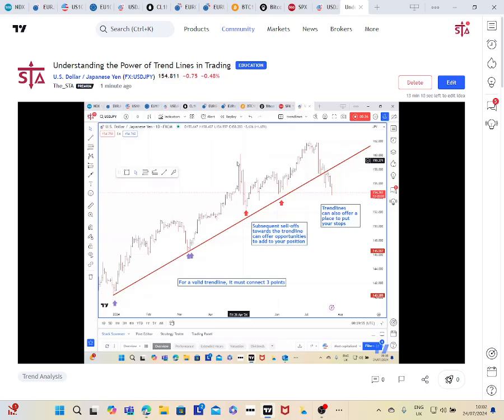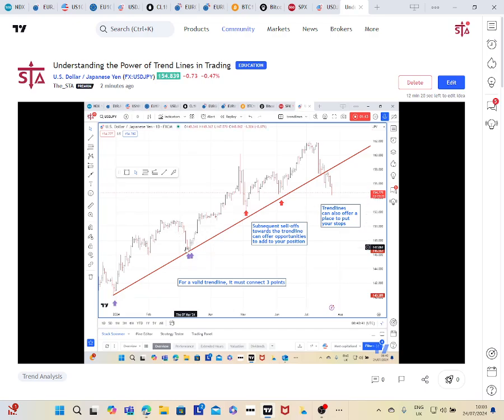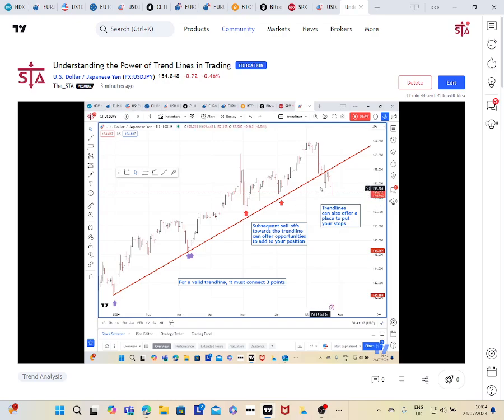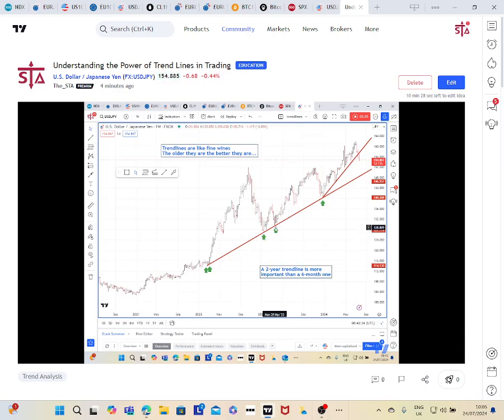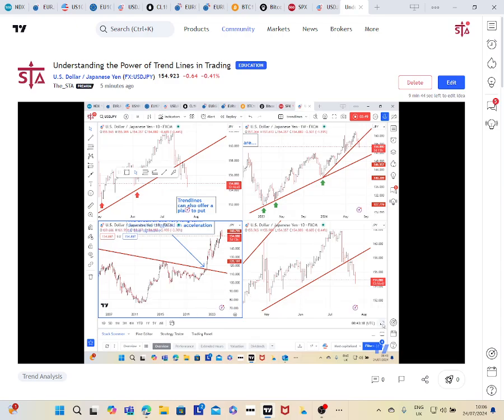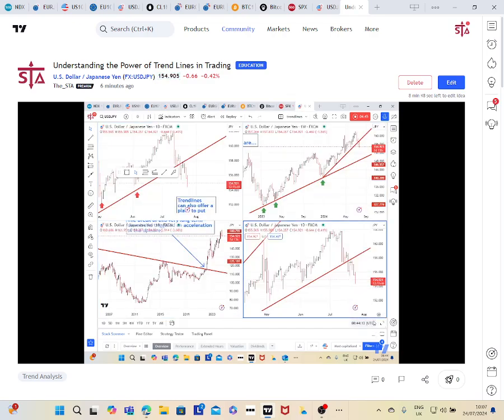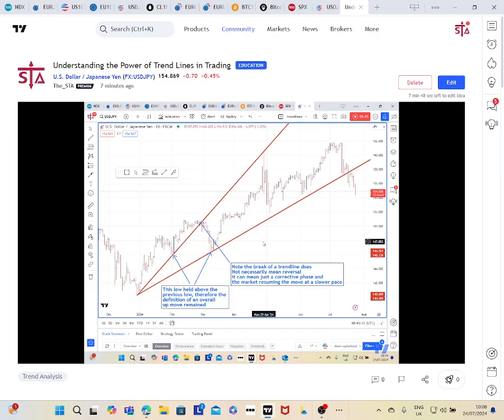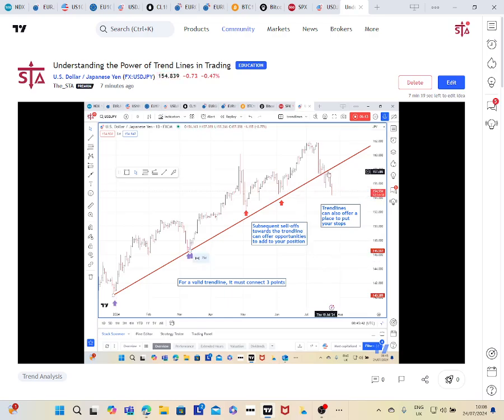Understanding the Power of Trend Lines in Trading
Hi! Today, I want to talk about trend lines and how useful they can be in your trading.
1. Valid Trend Lines
• For a trend line to be valid, it must connect at least three points.
• In the case of the US dollar versus Japanese yen, we are currently in an uptrend. Therefore, you should aim to connect three low points.
• Once you have a valid trend line, drawing it provides a visual aid, entry points, and stop levels. Each subsequent test of the trend line can indicate a place to add to your stops.
2. Importance of Trend Lines Over Time
• The older a trend line, the more significant it becomes.
• For example, a three-year trend line is more important than a three-month trend line, which is more significant than a weekly trend line.
3. Breaks in Trend Lines
• When a trend line breaks, it does not necessarily indicate a reversal. Sometimes, it means the market is just correcting lower and will resume its overall uptrend at a slower pace.
• For example, in the dollar-yen pair, a break might indicate a temporary correction rather than a complete reversal.
4. Long-term Trend Lines
• Long-term trend lines are crucial in trading.
• For instance, on the monthly US dollar versus Japanese yen chart, a significant breach in 2022 proved to be extremely dynamic.
5. Trend Lines as a Disciplinary Tool
• The most important aspect of trend lines is their role as a visual aid and their ability to enforce discipline.
• If a trend line breaks and you are still holding your position, you must question why you are holding it despite the trend line break.
In summary, trend lines are invaluable tools in trading, providing clear visual aids, guiding entry and stop points, and helping maintain trading discipline.

The information is for informative purposes and is not intended to constitute advice in any form, including but not limited to investment, accounting, tax, legal or regulatory advice. The information therefore has no regard to the specific investment objectives, financial situation or particular needs of any specific recipient. Opinions expressed are our current opinions as of the date appearing on Trading View only. All illustrations, forecasts or hypothetical data are for illustrative purposes only. The Society of Technical Analysts Ltd does not make representation that the information provided is appropriate for use in all jurisdictions or by all Investors or other potential Investors. Parties are therefore responsible for compliance with applicable local laws and regulations. The Society of Technical Analysts will not be held liable for any loss or damage resulting directly or indirectly from the use of any information on this site.